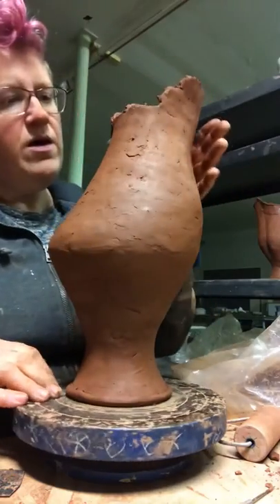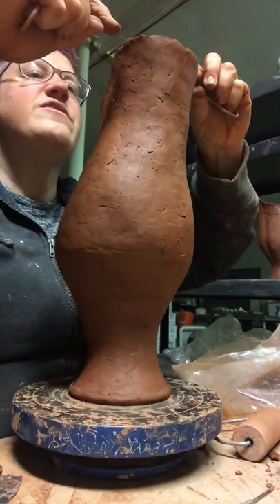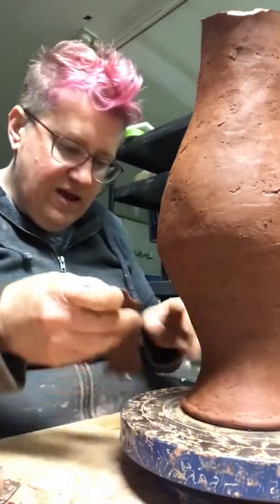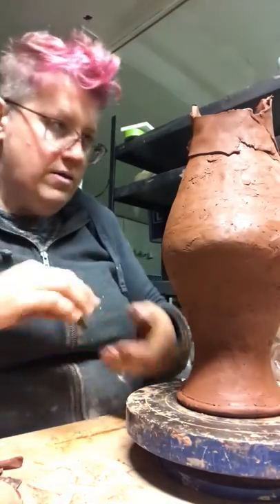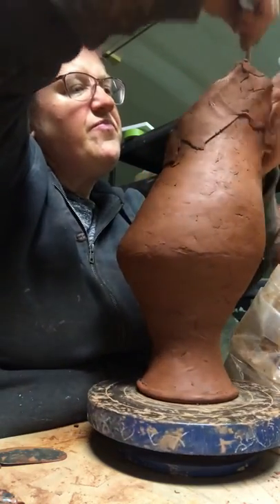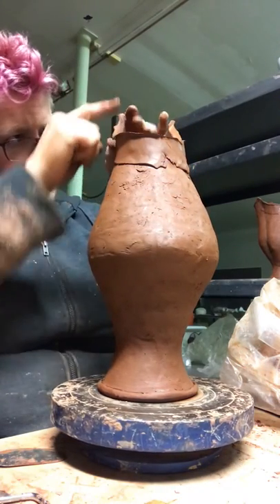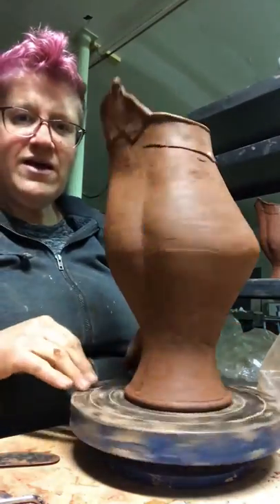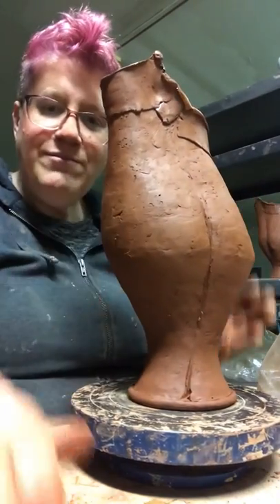Part 3 pitcher finish